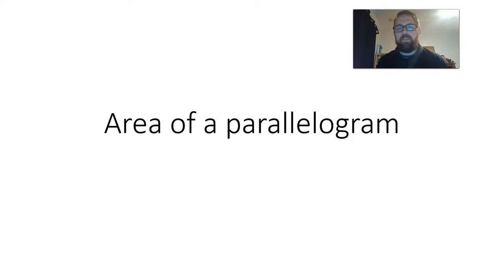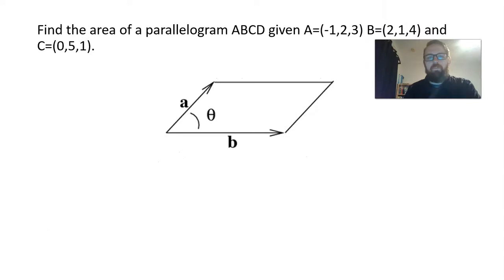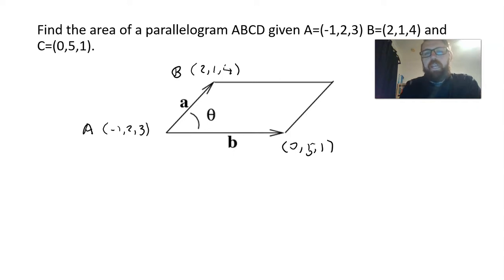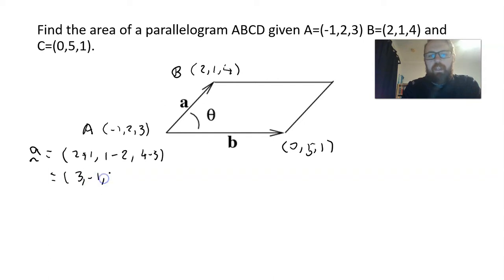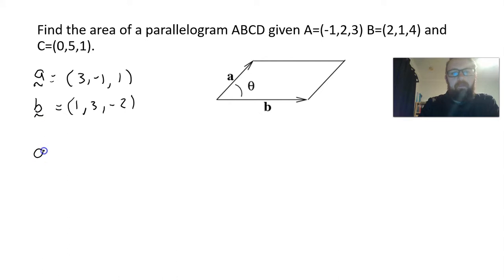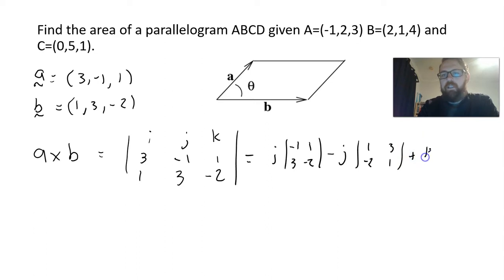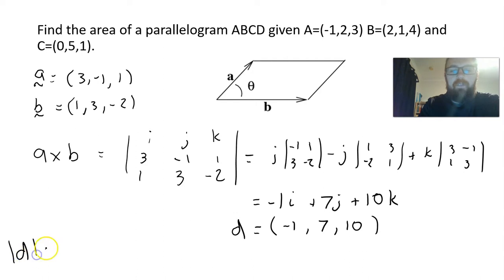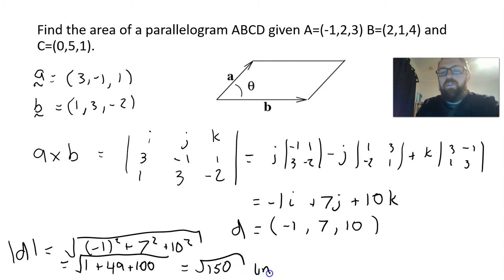4.2.2 Area of a Parallelogram